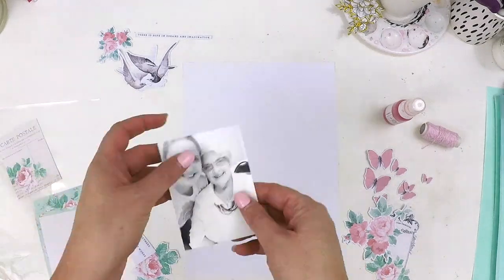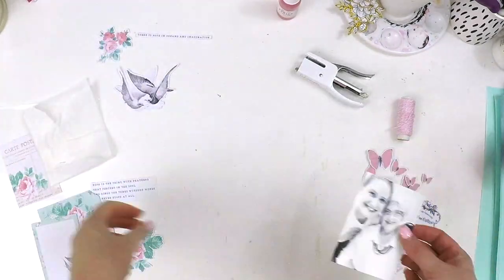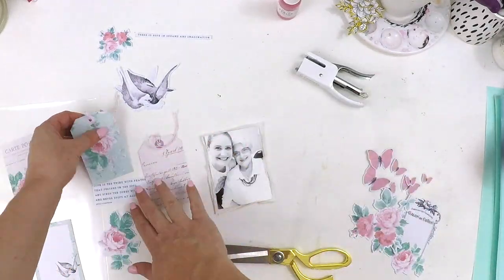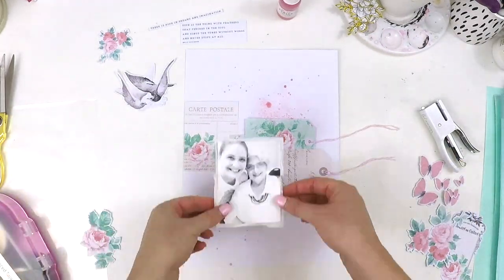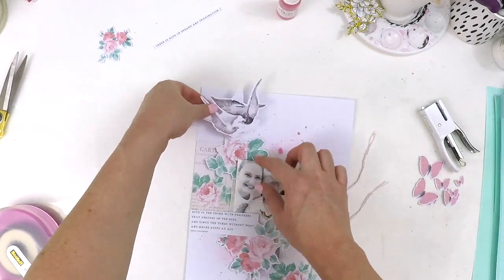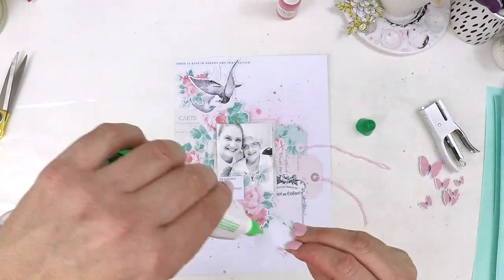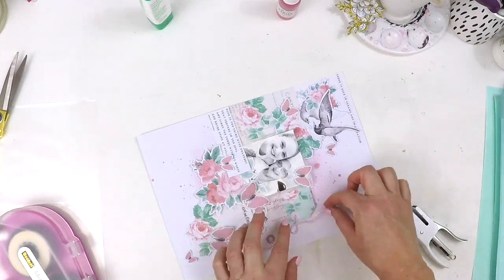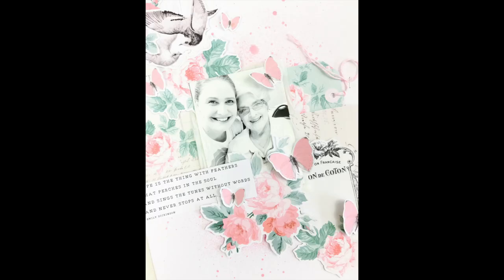Scrapbooking with a Free Printable | Lauren Hender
Hi everyone,

Thanks for stopping by my YouTube channel and checking out my latest process video.

This is free for the month of April 2020 and then I believe after that it will be a small purchase amount.

Happy Scrapping

Lauren xo